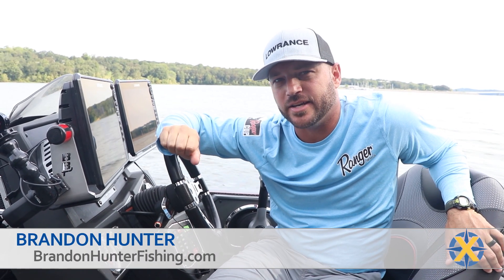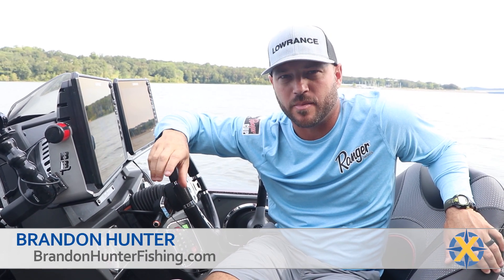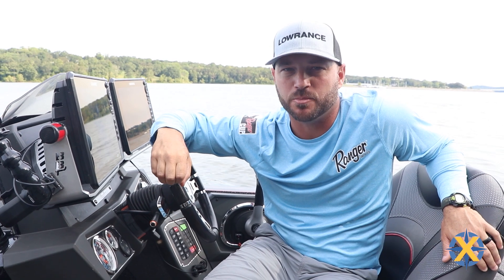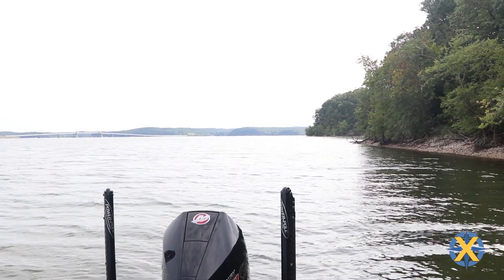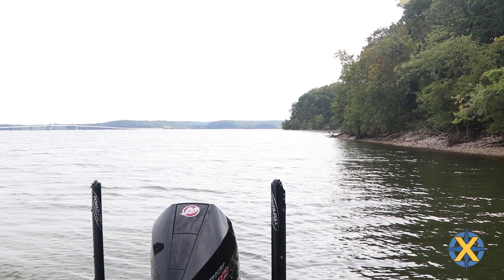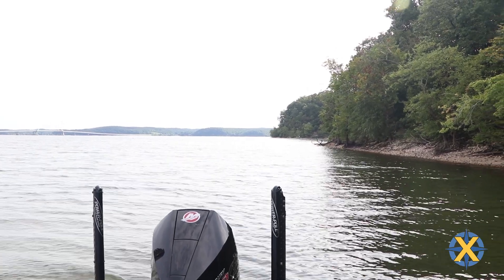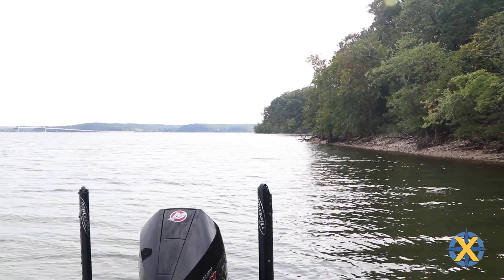Waypoints: Eliminating Water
Brandon Hunter talks about how you can use your electronics to eliminate water on large lakes such at Kentucky Lake and Lake Barkley.